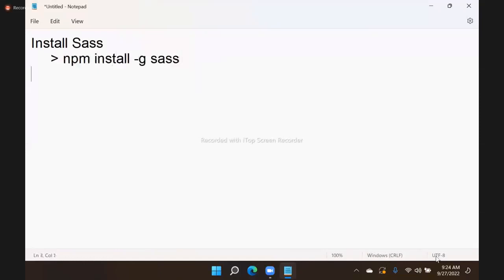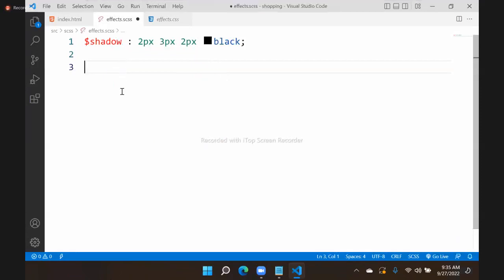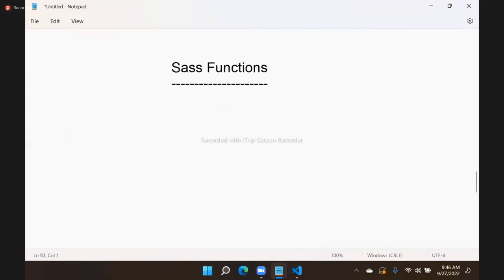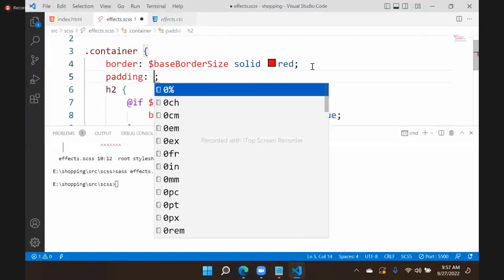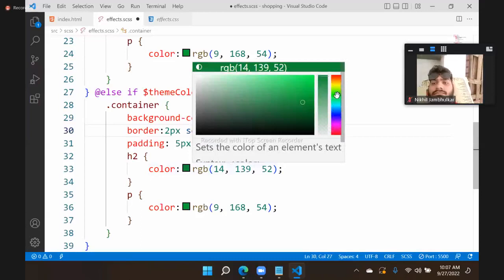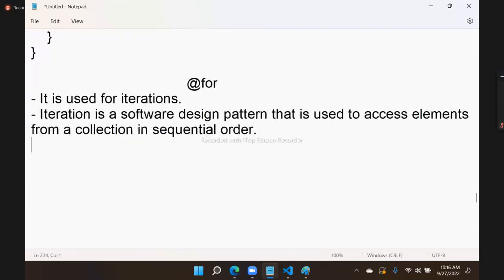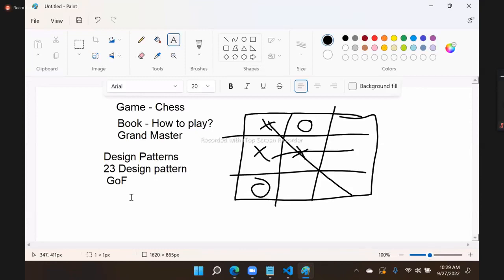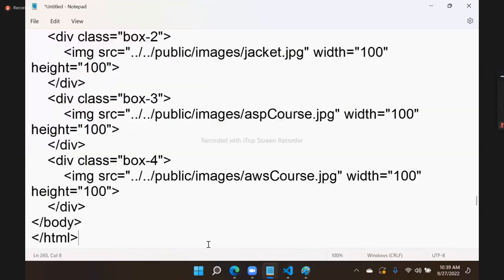38 39 full stack web